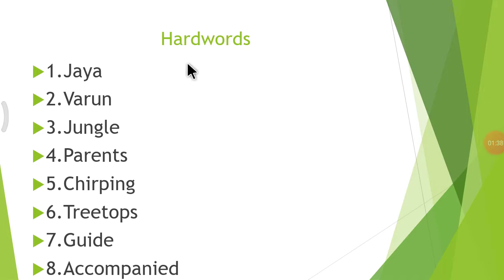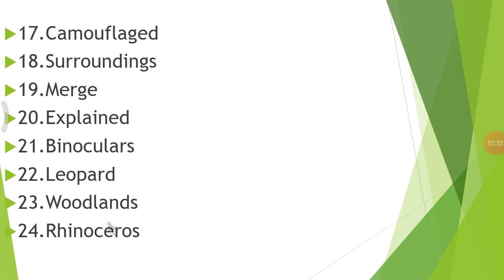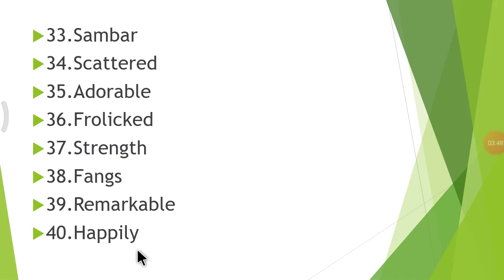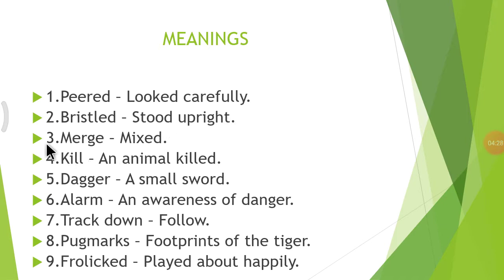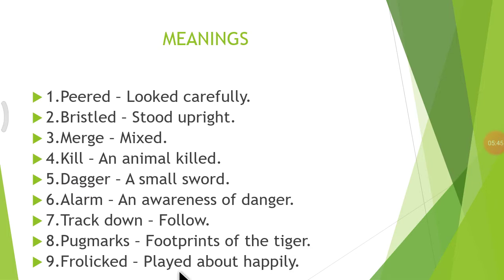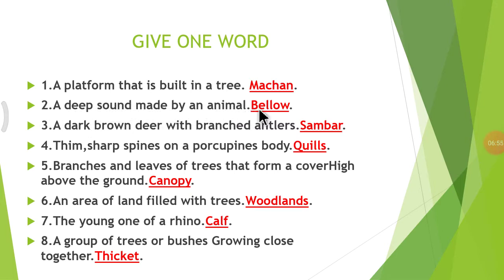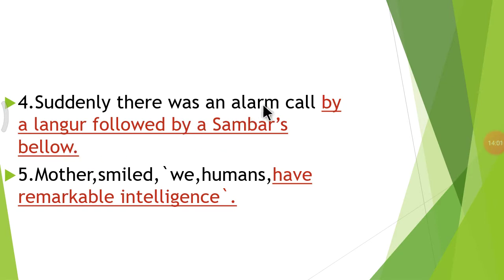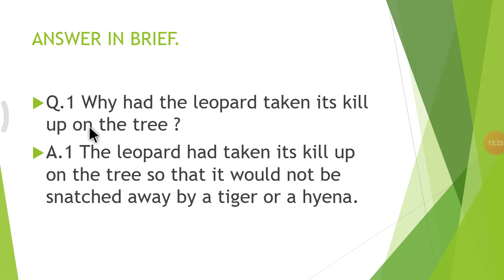English Medium - STD - 4 - ENGLISH